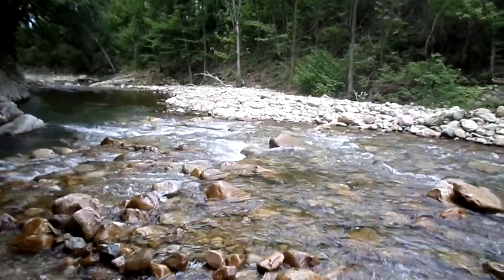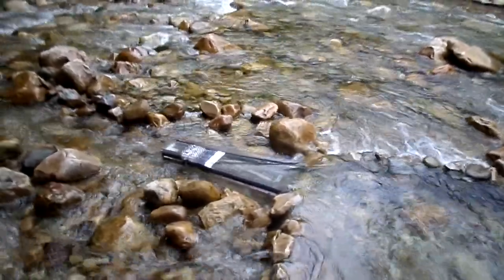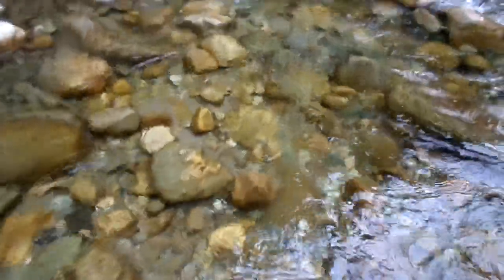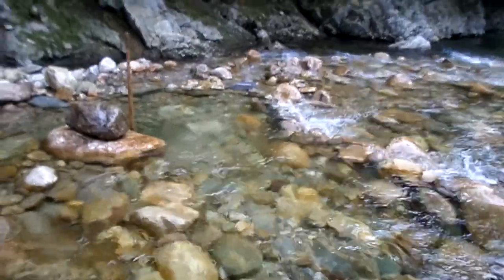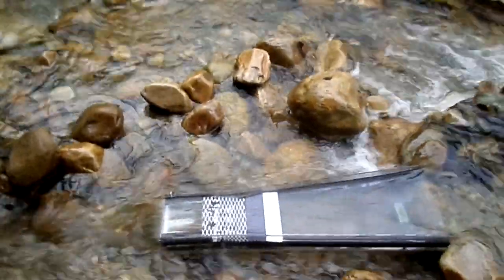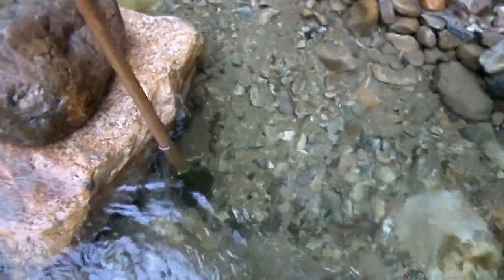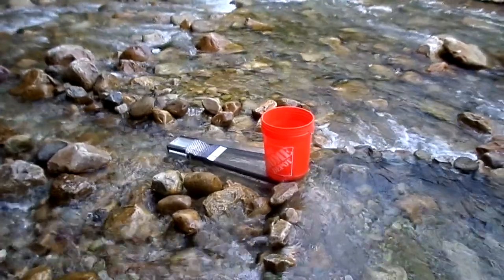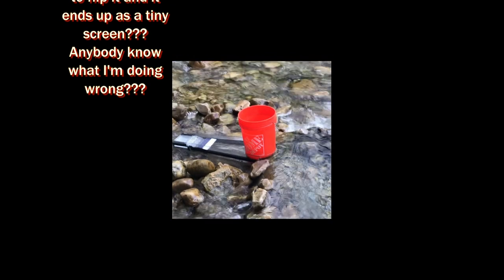A Little GMGT Advice For Gold Trap Set Up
Almost ever set up with a Green Mountain Gold Trap will be different. There are allot Of different scenarios to take into effect with a fluid bed gold trap or sluice.
 Water velocity is the biggest thing to take into effect. If you have a good current to work with that's Great! But if you don't, building a dam high enough to get the drop you will need is a must. You will need that drop to replace water velocity with gravity. Both work the same in the end results and yes, the gold traps are consistent in keeping the fine flour gold.
 In this video, I didn't have ample current but yet, it kept the gold just the same.